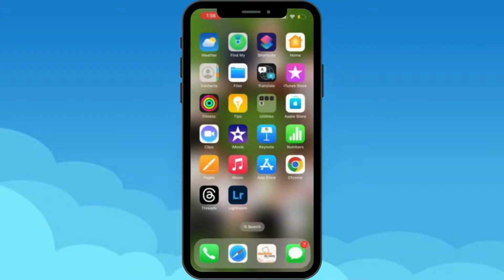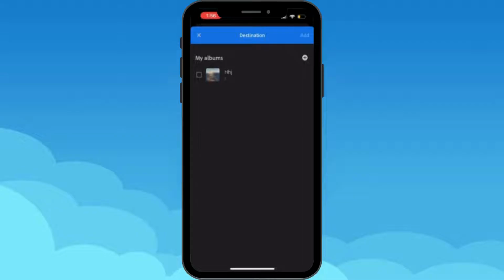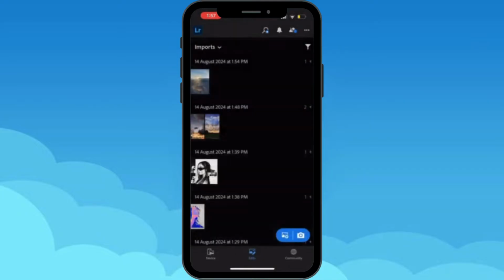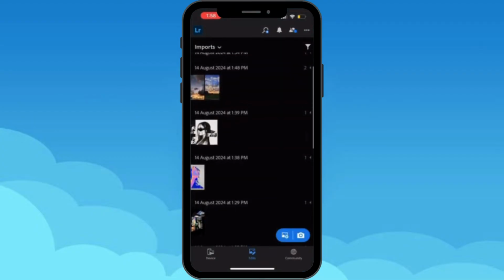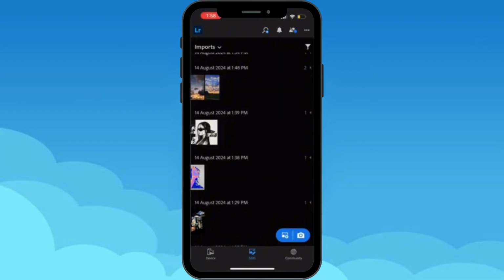How to Organize Photo in Adobe Lightroom 2024?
In this tutorial, I’ll walk you through the best ways to organize your photos in Adobe Lightroom, so you can streamline your editing process and keep your photo library neat and accessible. Learn how to efficiently use collections, keywords, ratings, and folders to manage your images like a pro!